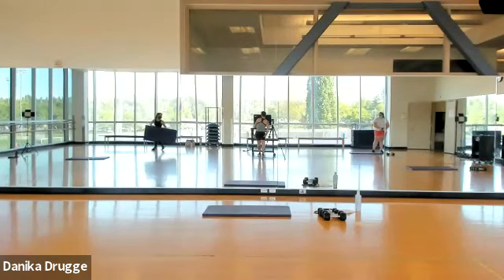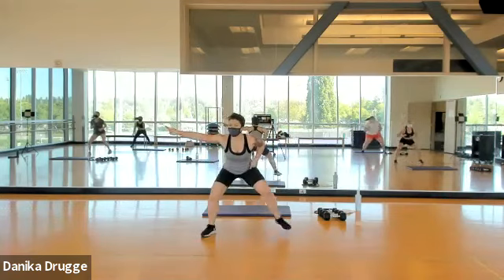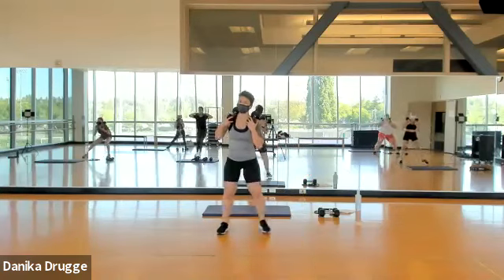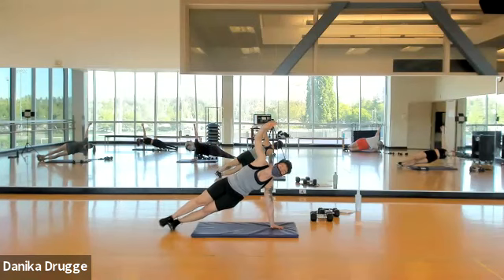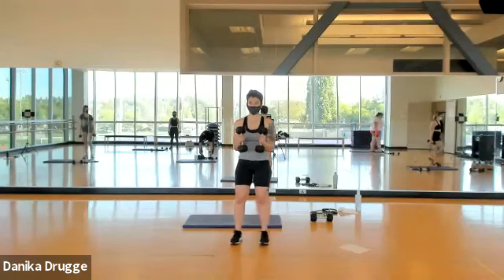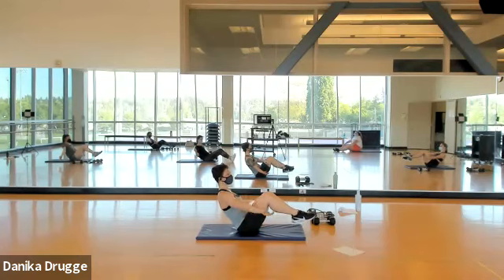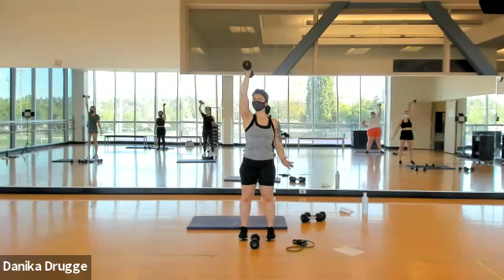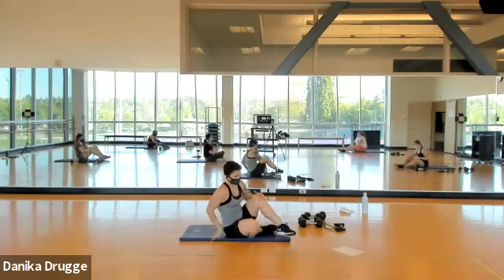Total Body with Danika!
Join Danika for a complete Total Body workout! Every muscle will be feeling it on this one!

Your health and well-being are important to us at UW Recreation. The purpose of this disclaimer and notice is to make you conscious of the potential risks connected with any exercise, physical fitness, or training program, to help you make an informed decision as to whether or not you should participate in these types of activities. UW Recreation recommends that you obtain a comprehensive physical examination and consult with a licensed physician before beginning this or any exercise program. When participating in this exercise program, there is the possibility of physical injury. If you engage in this program, you agree that you do so at your own risk, are voluntarily participating in these activities, assume all risk of injury to yourself, and agree to release UW Recreation from any and all claims or causes of action, known or unknown, arising from the use of these video or livestream productions.